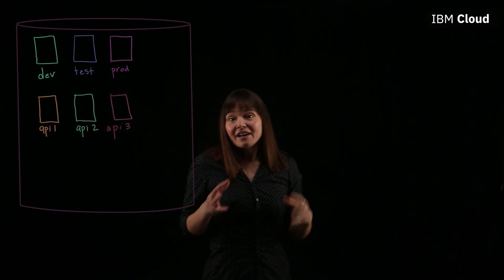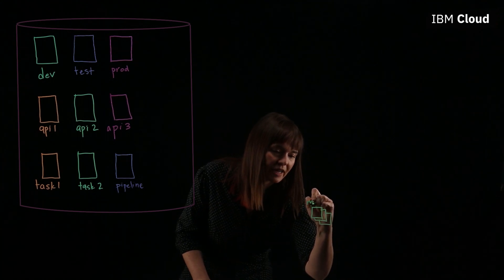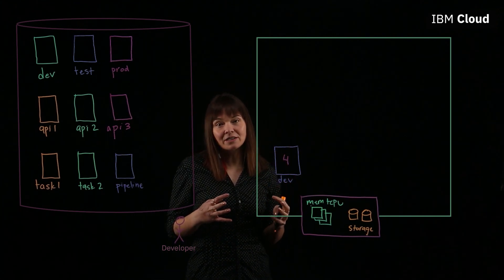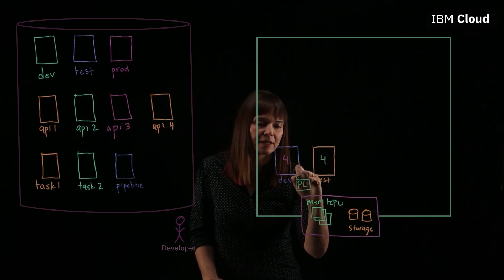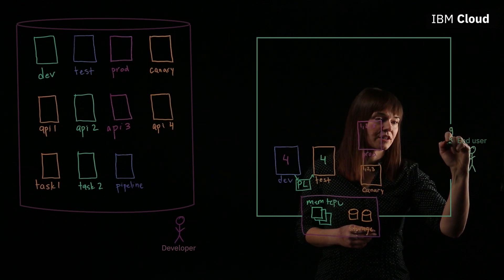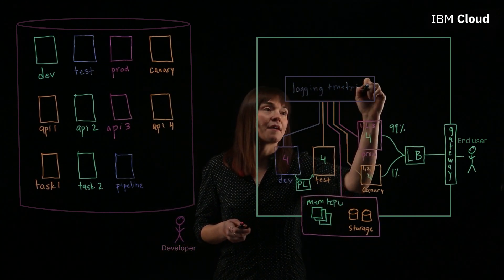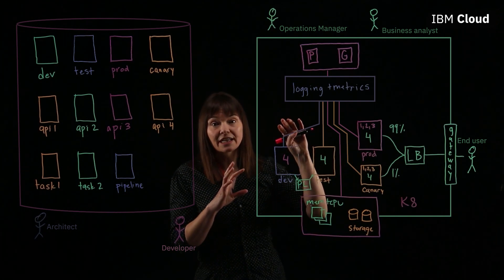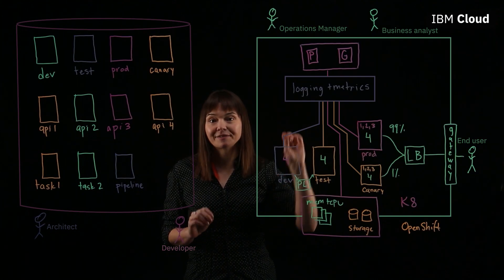Architecting a Cloud Native API Solution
What is an efficient yet robust way to architect an API solution in the cloud?

In this lightboard video, learn how a cloud native API solution that uses Infrastructure as Code can ultimately provide you a way to continually collaborate and have visibility in the event that a piece of the system should go down.

Read SmartPaper to learn how to unlock the full potential of your APIs